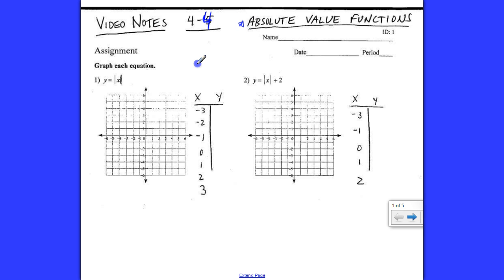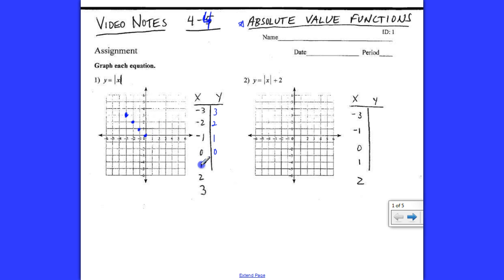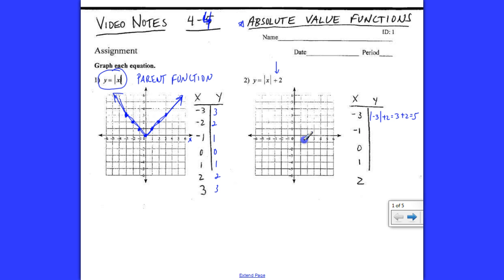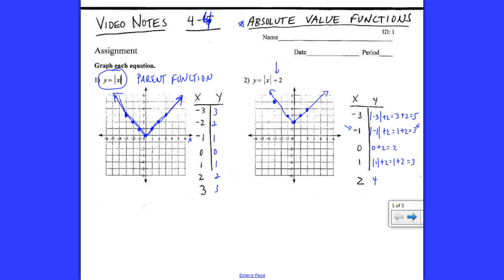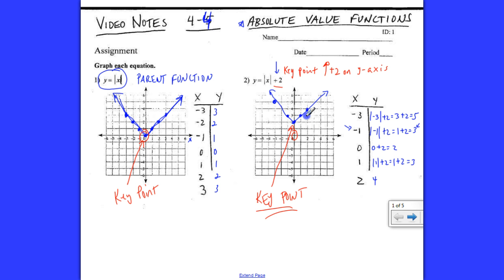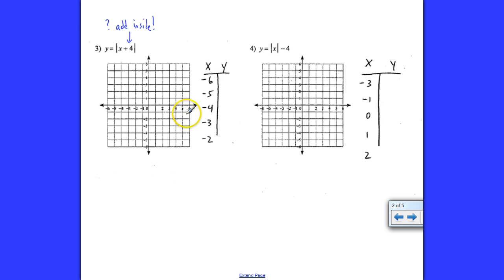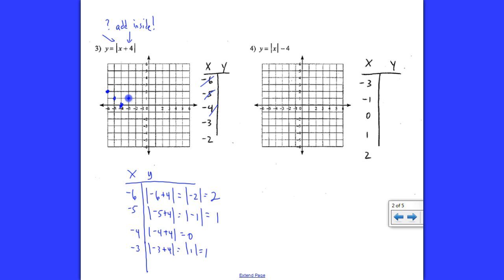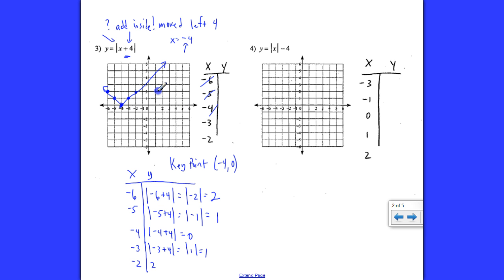Alg 4-4 Part 3 Absolute Value Graphs